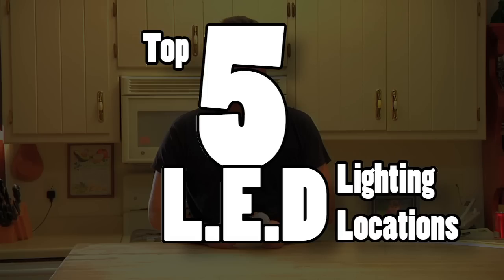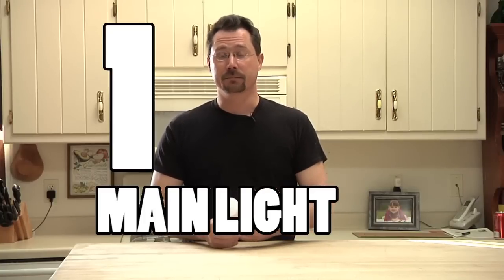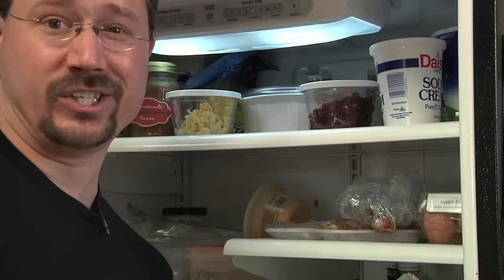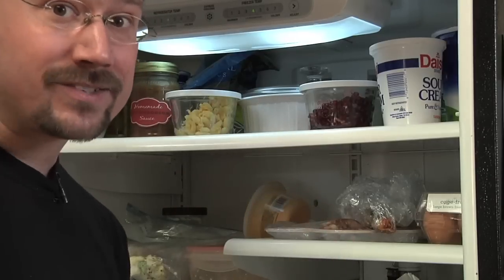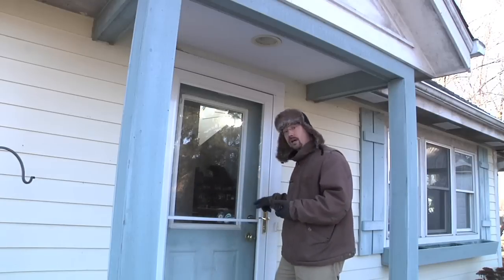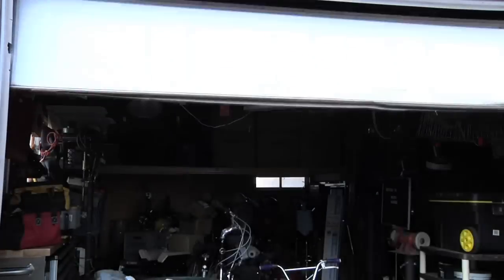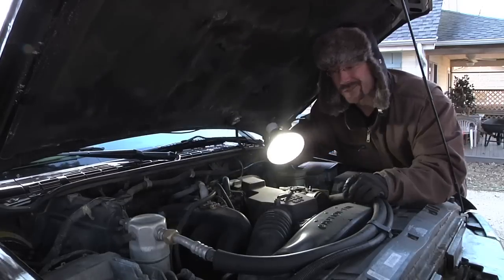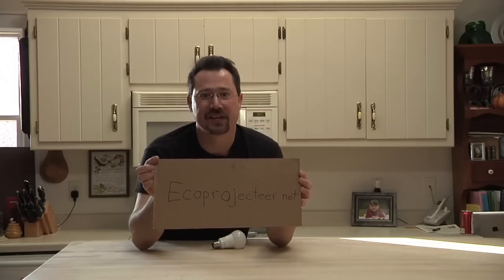Top 5 Places for LED Lighting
Have only a few LED light bulbs? Here's the top 5 places to put them, and it might not be where you think! Click the link for more at the blog!